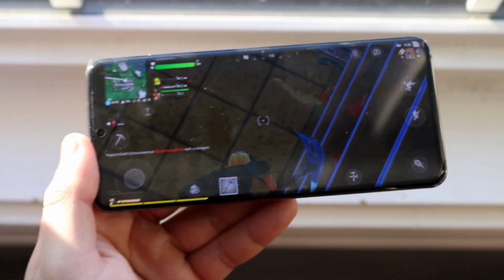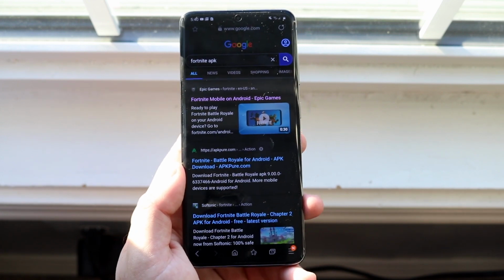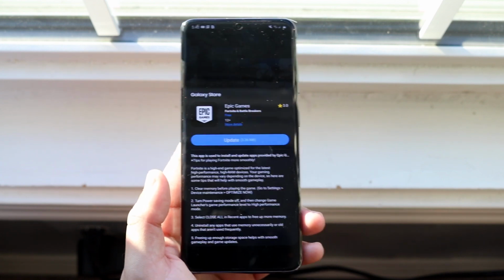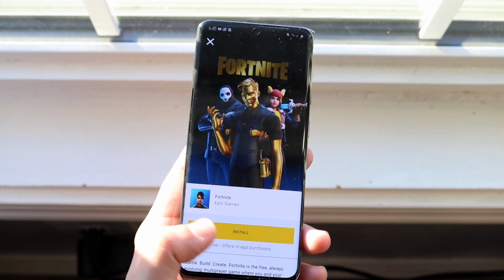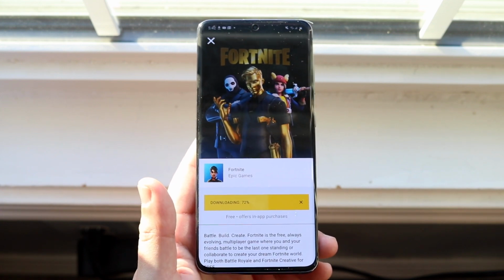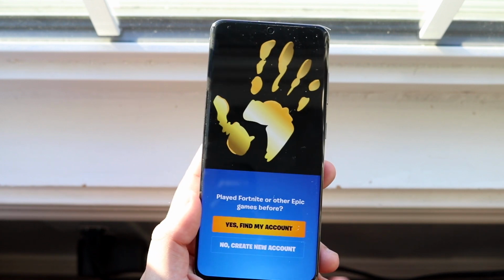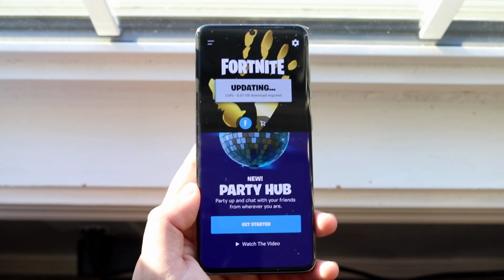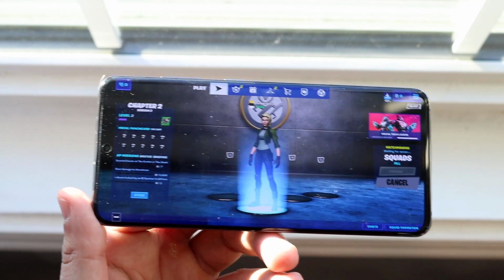How To Play Fortnite On Android! (Android 11, Q, Pie)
Heres a quick way to install Fortnite on most android devices!